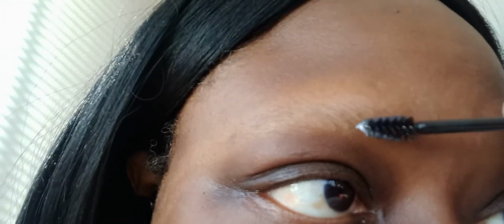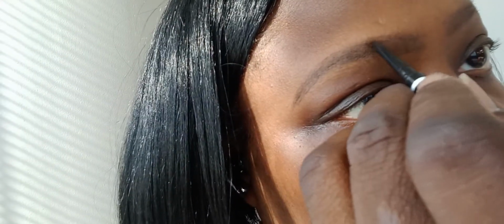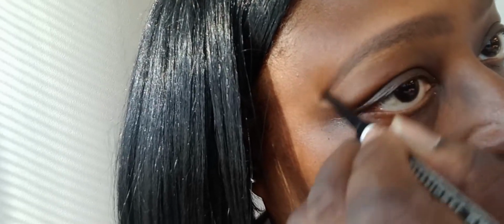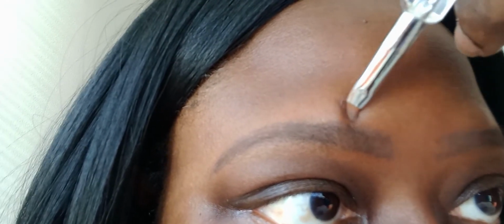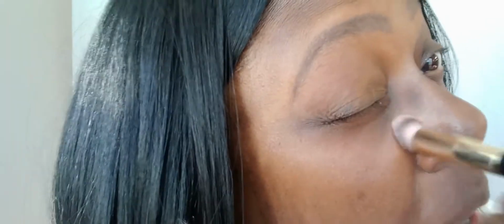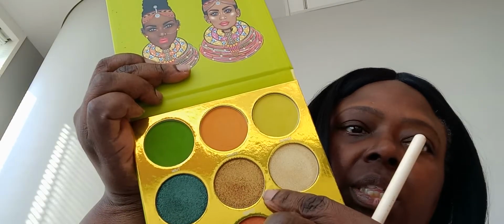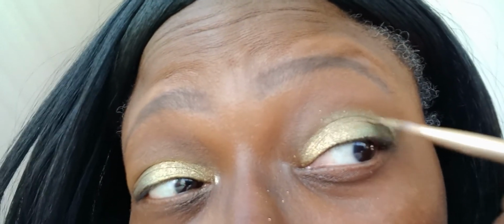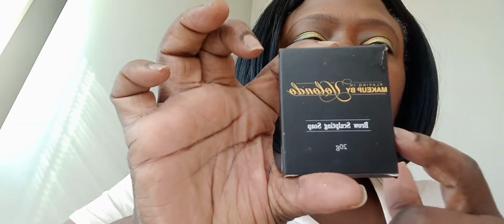I'm trying a new brow product. IL MAKIAGE baked shadows also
I like this product but don't need it